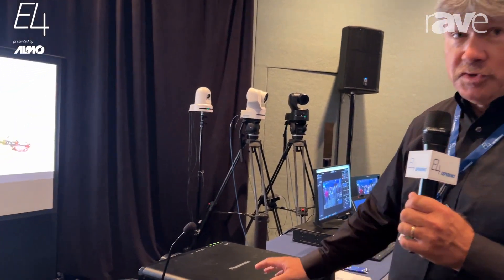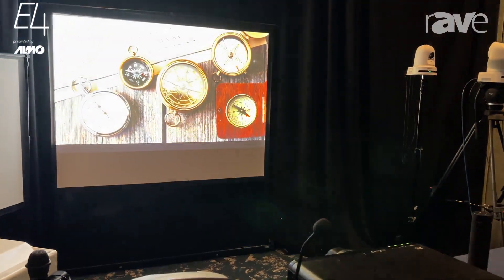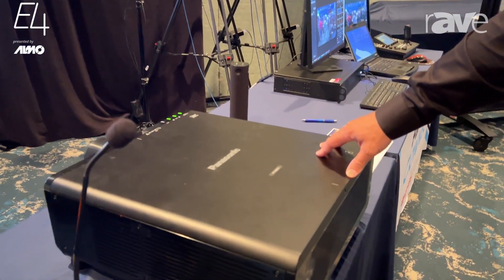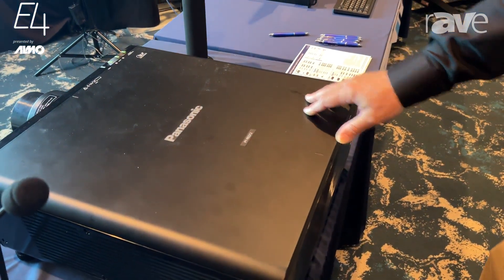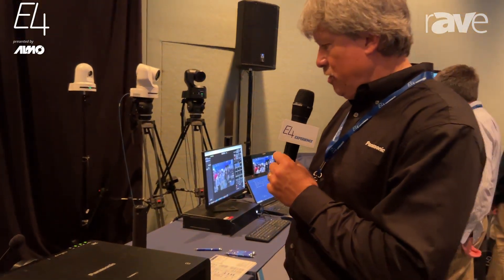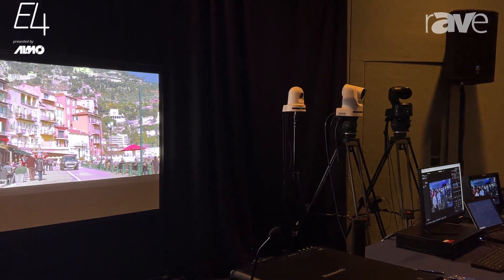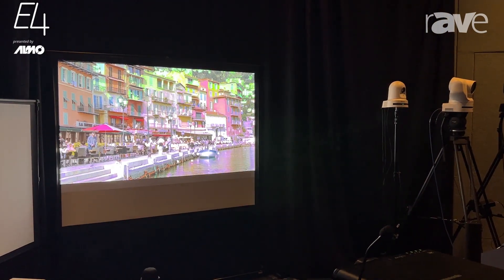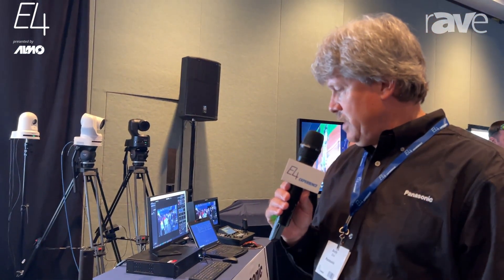E4 Experience: Panasonic Highlights Native 4K PT-REQ12 Projector